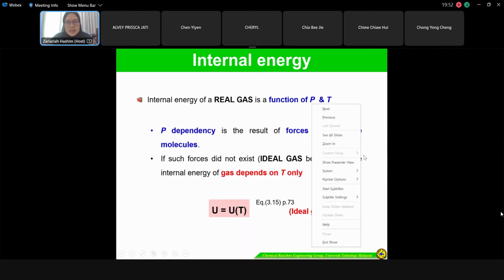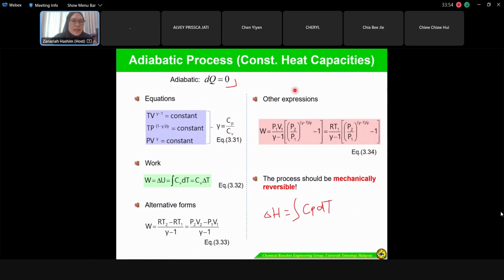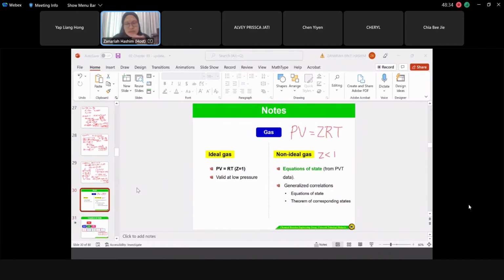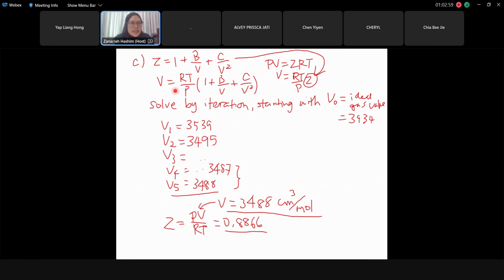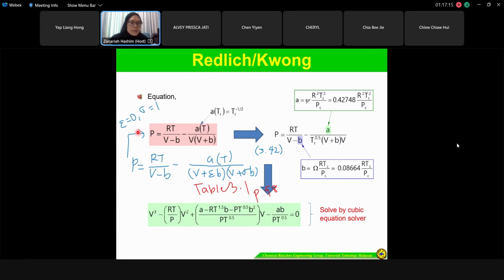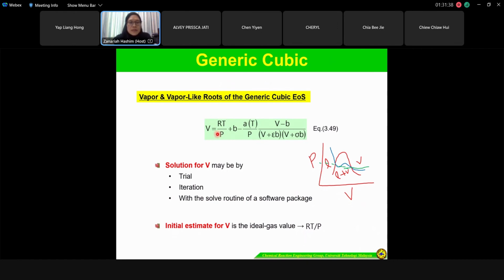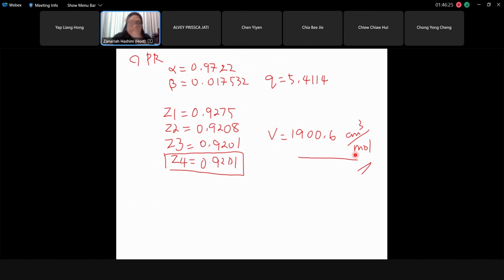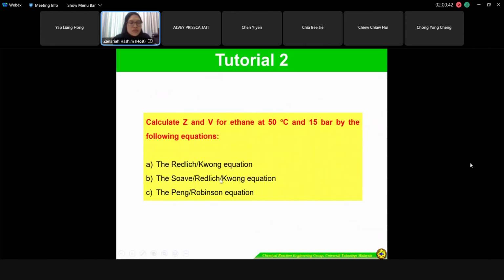THERMO RECORDED LECTURE (31/3/2022)